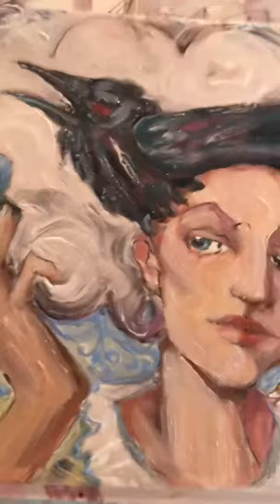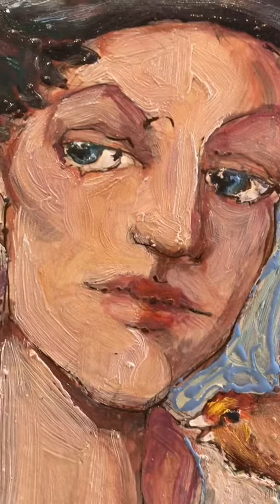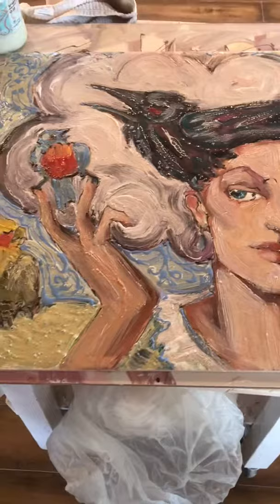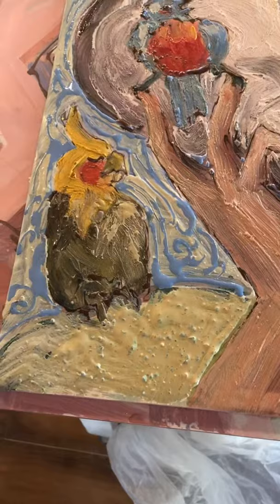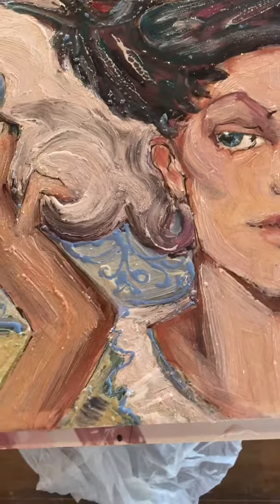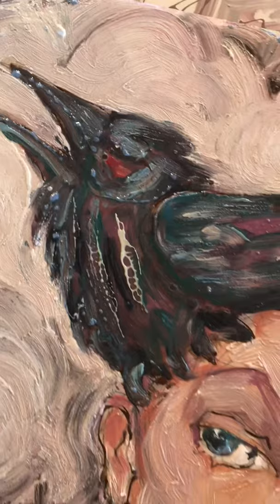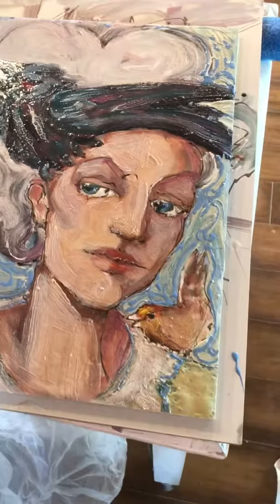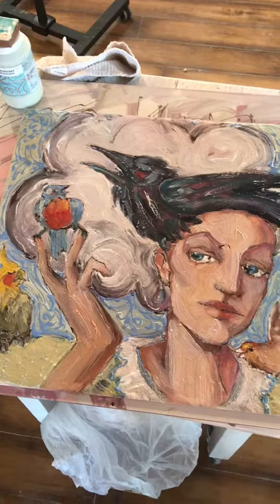Glazing clay tiles with AMACO VELVETS and Opalescents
mary susan cate aka Merry Arttoones...glazing tiles with Amaco velvets